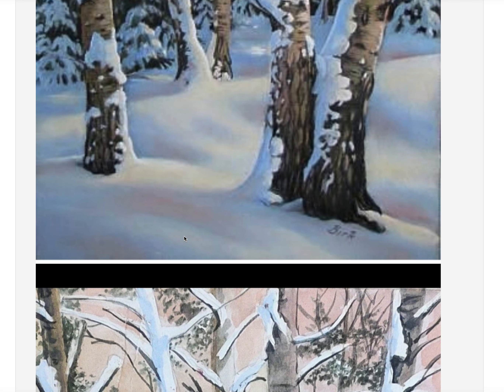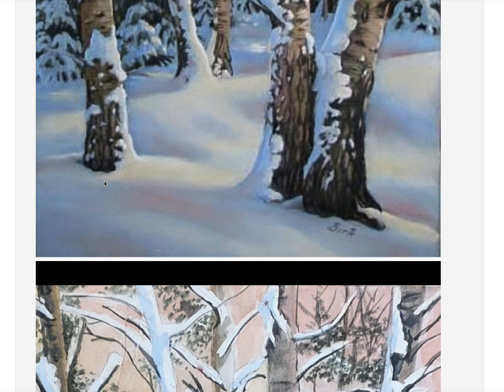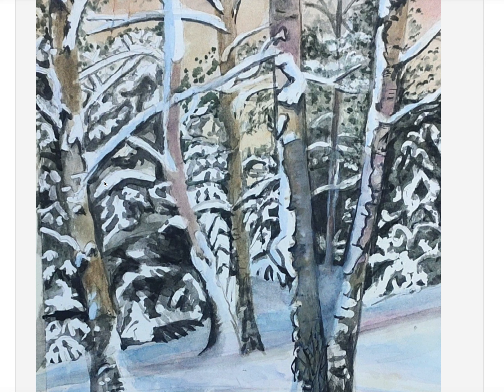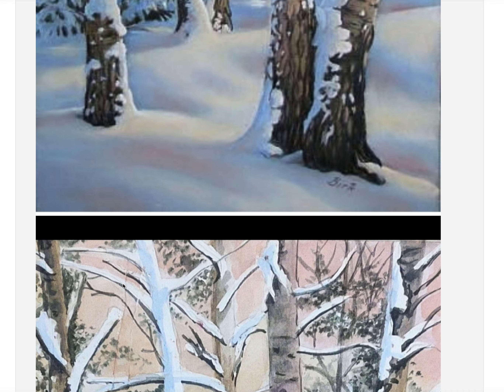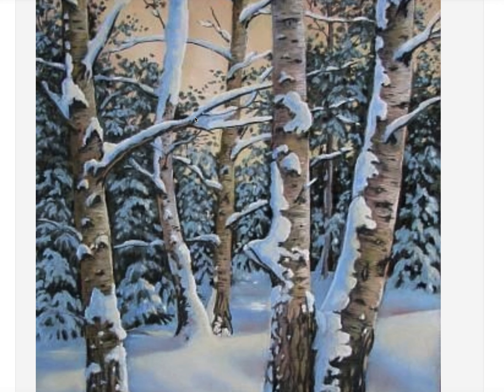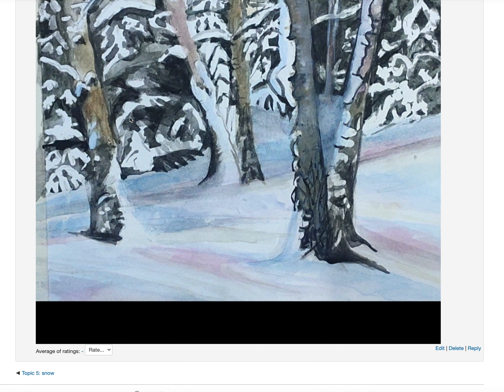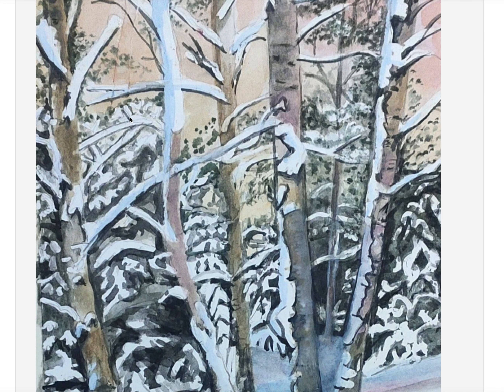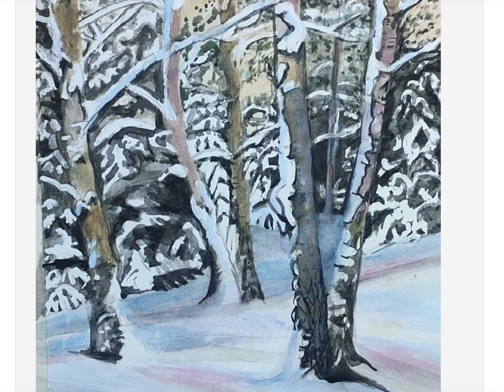Screen Recording 2021 06 05 at 09 04 43